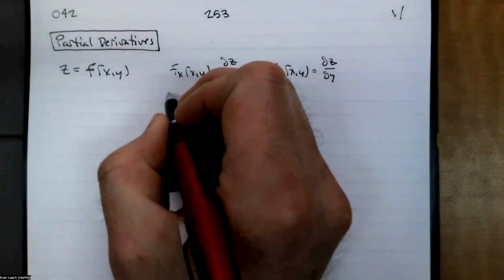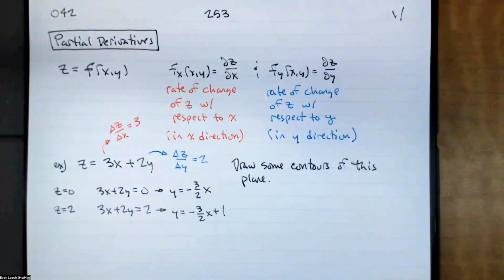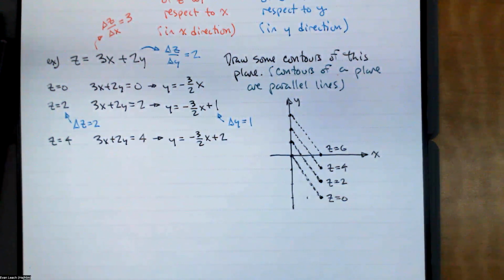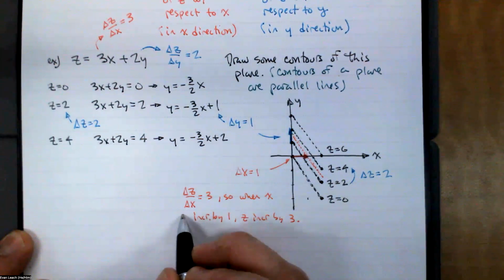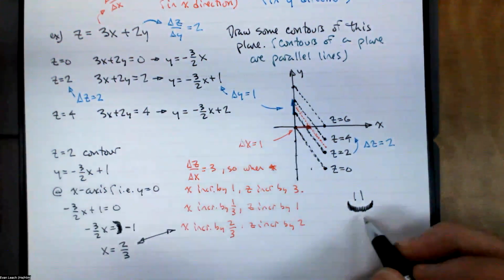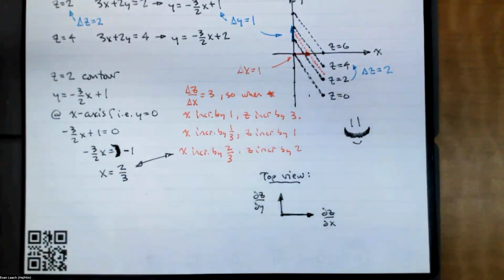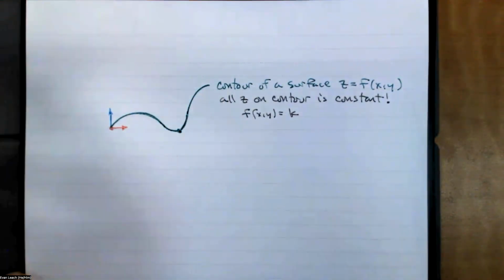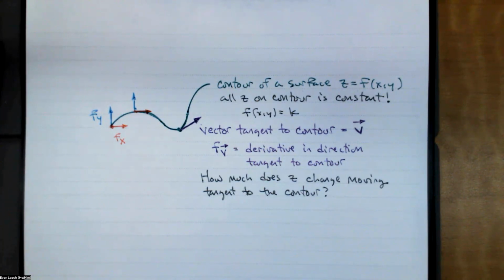253.043.1 Partial Derivatives, Part 2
In this video, we consider how a function of two variables changes in different directions.